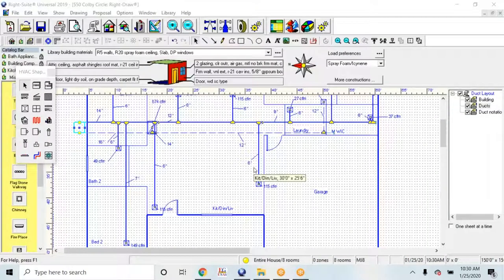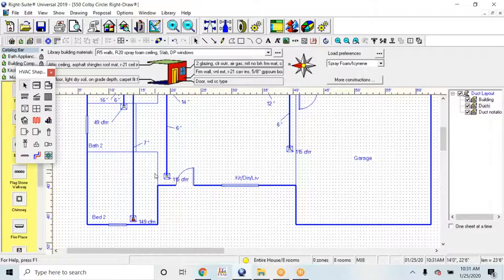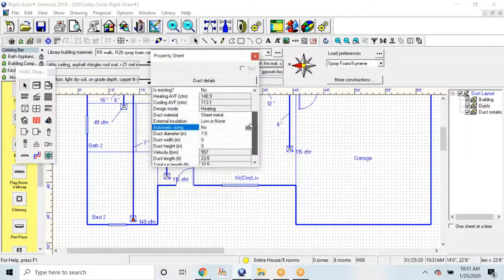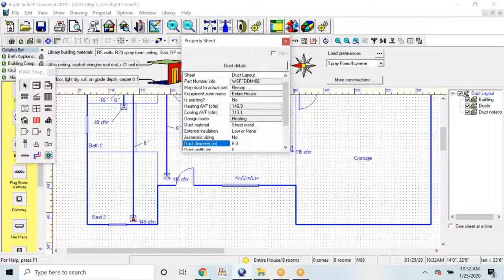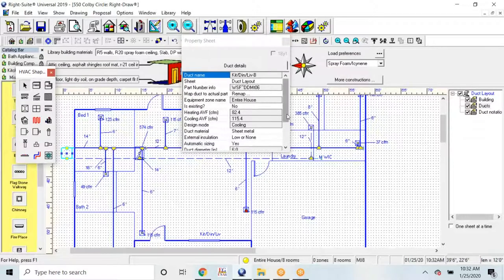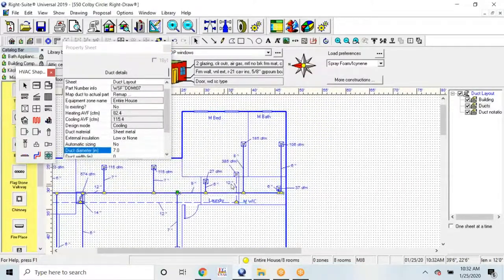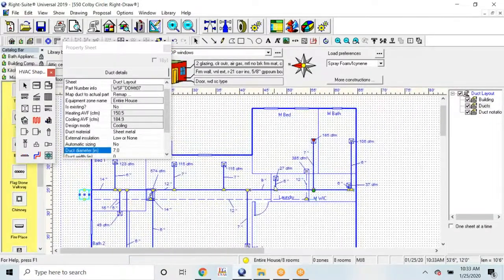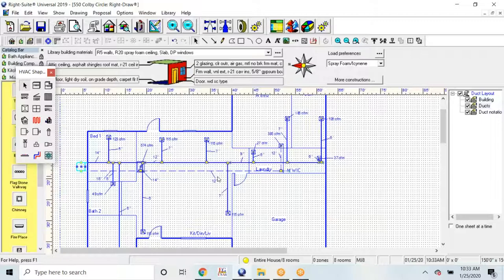Example on how to change duct sizes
How to change Duct sizes in wrightsoft